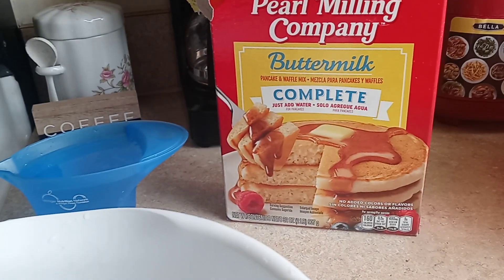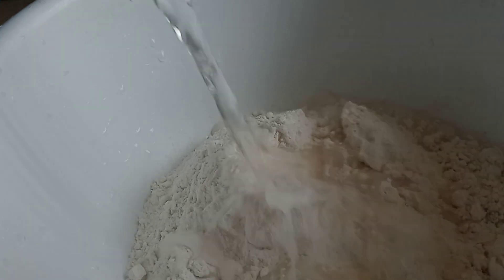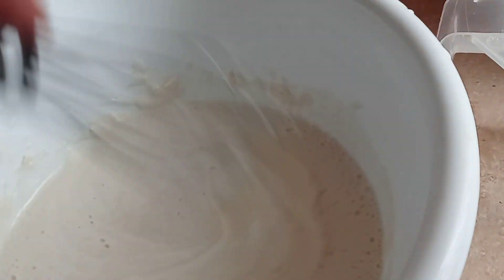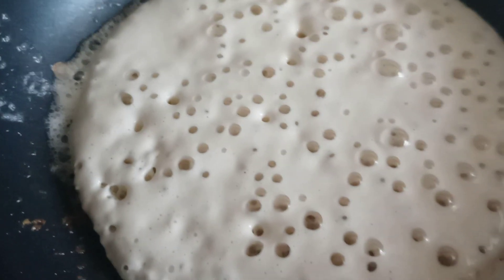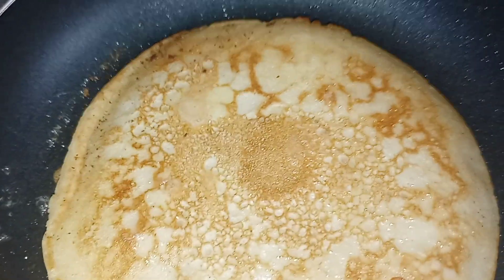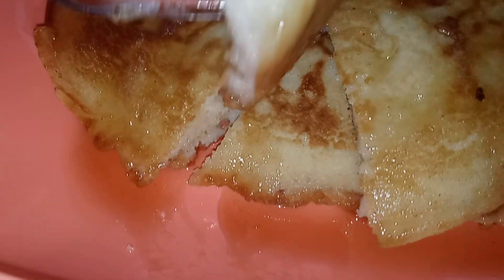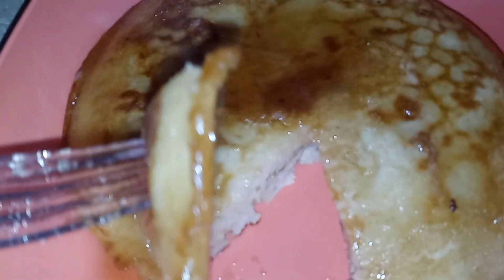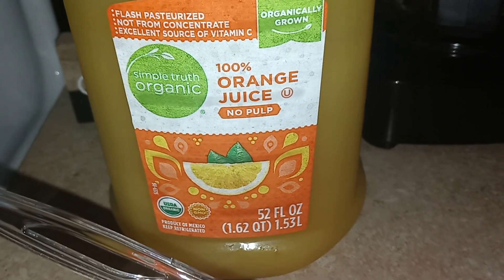Buttery vanilla flavored pancakes 😋